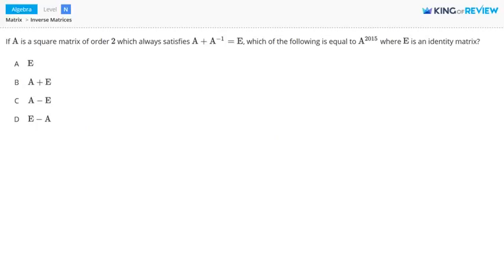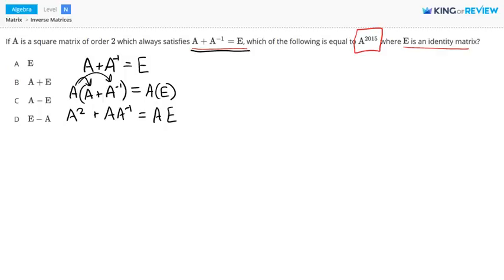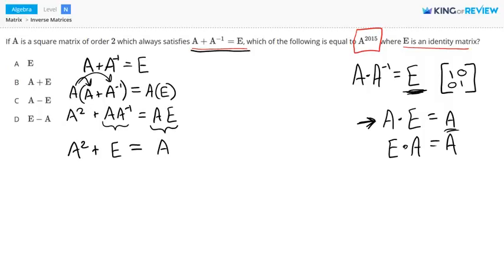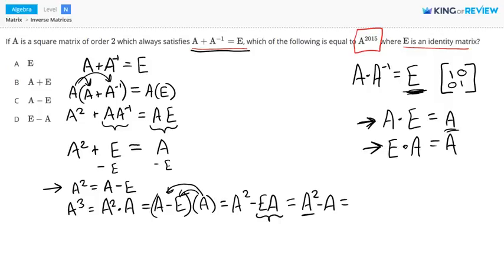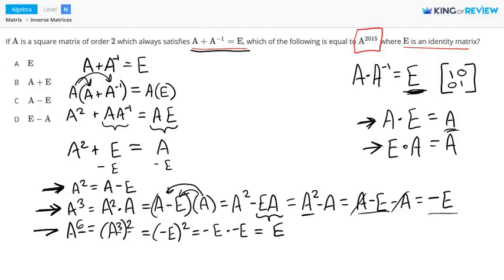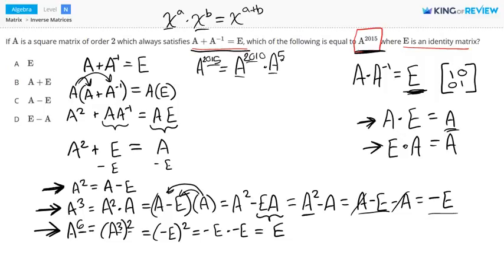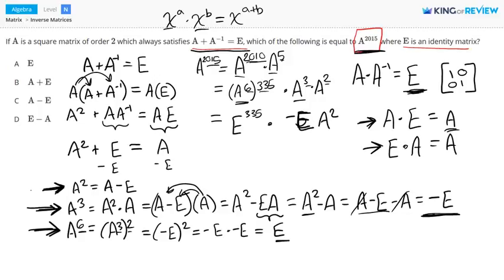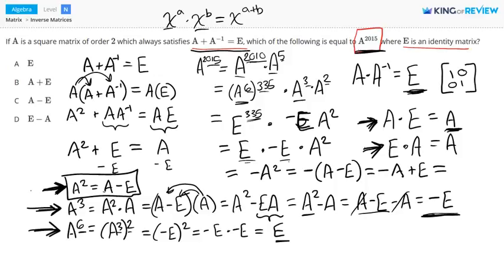[Algebra] 12.3 Solving system of equations using Crammer's Rule (12.Matrix)